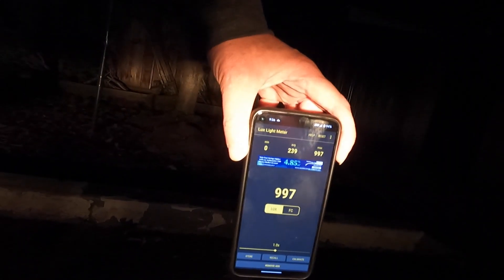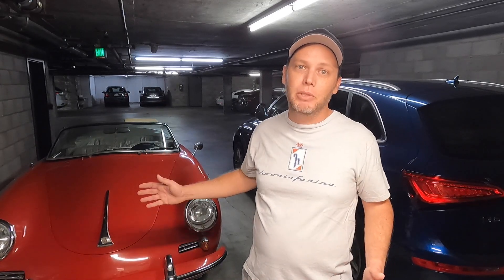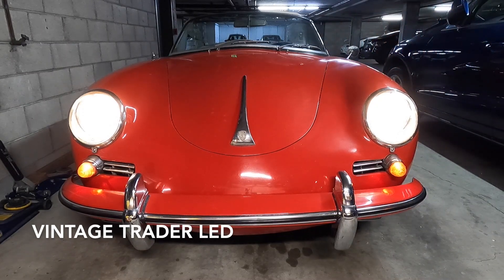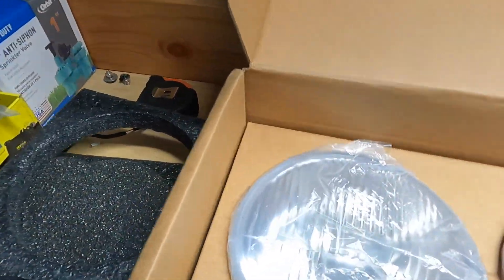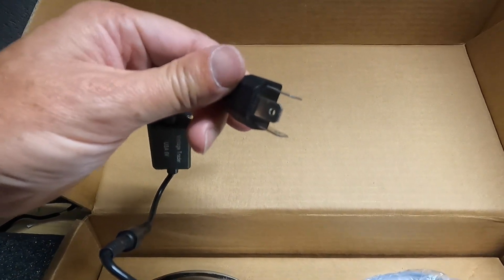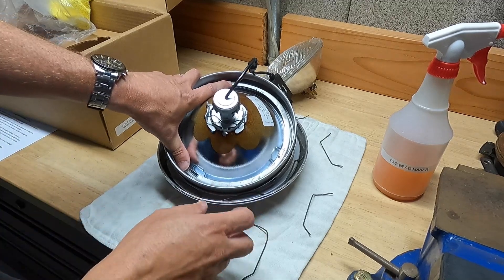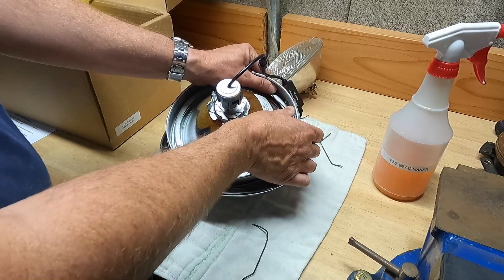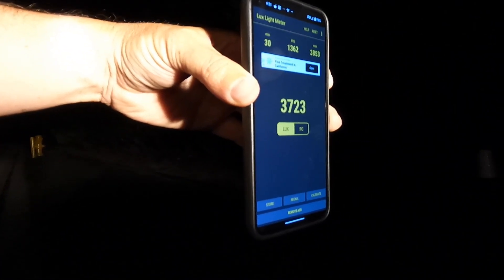Porsche 356 LED Headlight Review (6 volt)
I can finally see at night in my Porsche 356 thanks to the Vintage Trader plug and play LED bulb replacements.